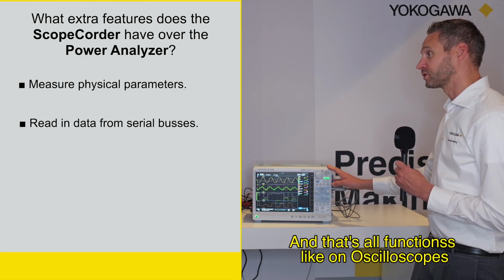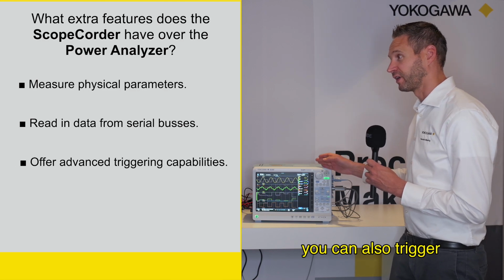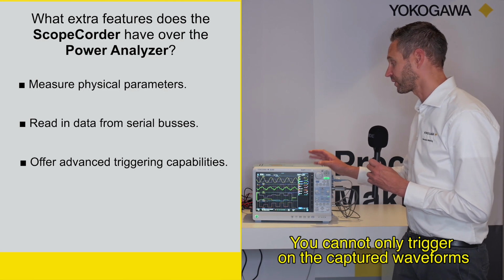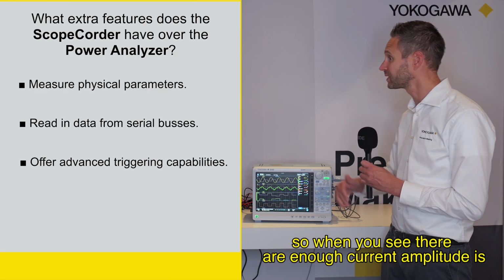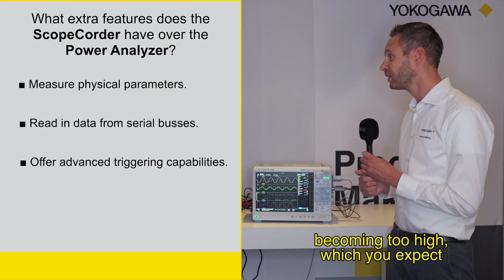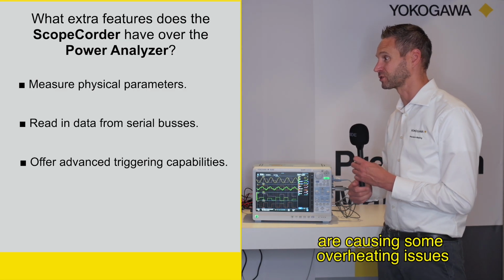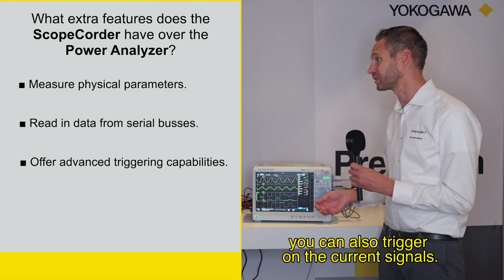Power Analyser or ScopeCorder? One of Them Is Holding You Back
When analyzing power systems—like a switching power supply—engineers often choose between high-accuracy measurement and in-depth waveform visibility. With Yokogawa’s suite of tools, you don’t have to compromise.

In this comparison, we look at how a Power Analyser and the ScopeCorder DL950 handle the same signal differently—and why combining their strengths can be so valuable.

The Power Analyser excels at:

Providing precise numerical values for voltage, current, power, and efficiency
Long-term stability and standards-compliant power calculations
High-accuracy energy monitoring
However, it’s not built for detailed waveform analysis.

That’s where the ScopeCorder comes in.

The DL950 captures high-speed waveform data from the same voltage and current signals. This allows engineers to:

Dive deeper into transient behaviour
Correlate waveform shape with system performance
Perform advanced post-processing and calculation on raw data
By combining both views—quantitative power analysis and high-resolution waveform capture—engineers gain a fuller understanding of how a power supply or system behaves under dynamic load conditions.

For those working in power electronics, efficiency testing, or advanced debugging, this dual-instrument approach offers unmatched flexibility.